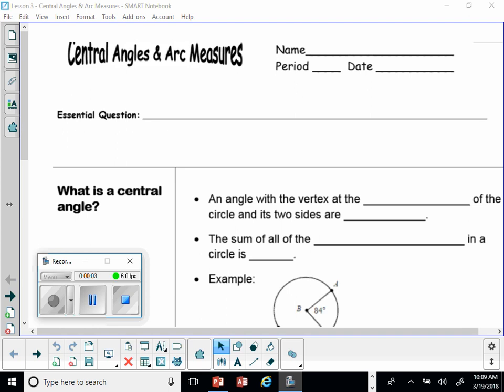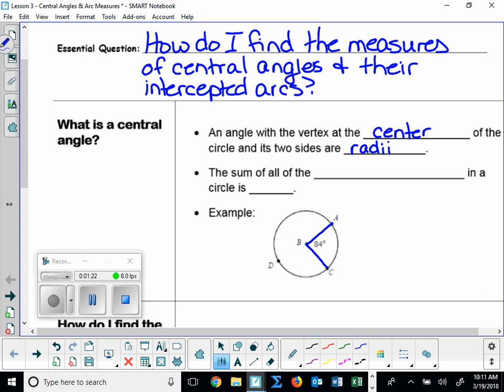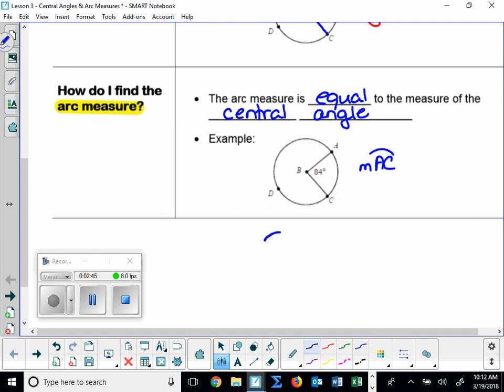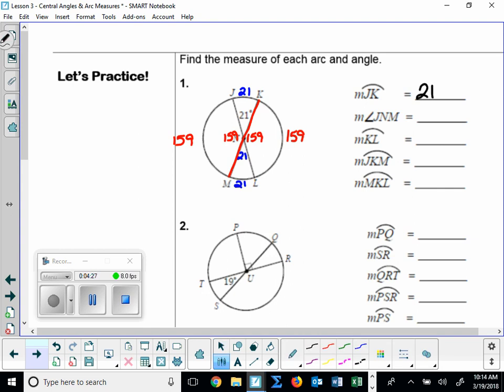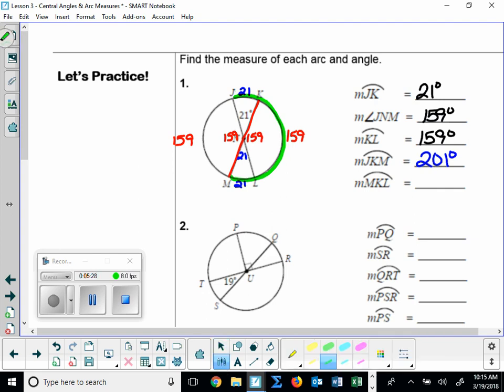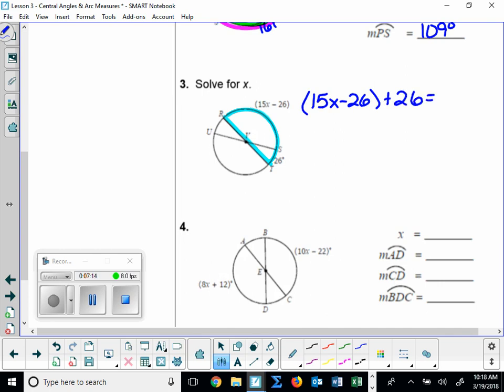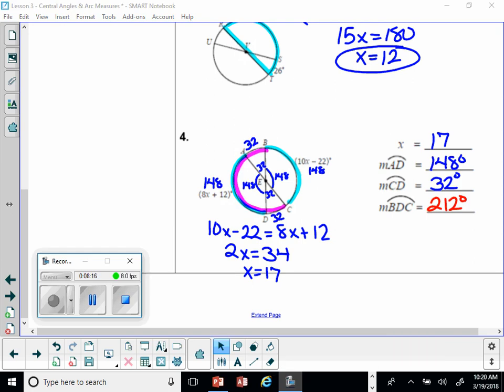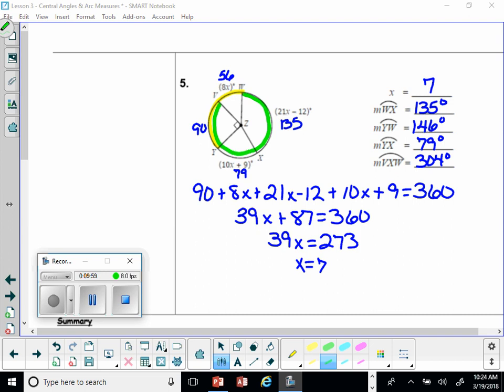1718 Lesson 2 Central Angles & Arc Measures